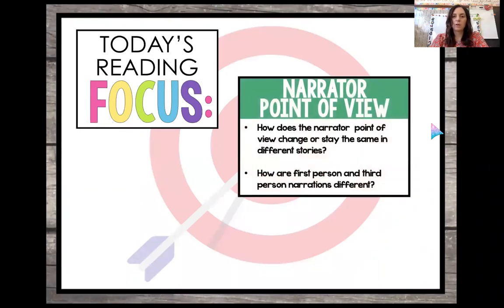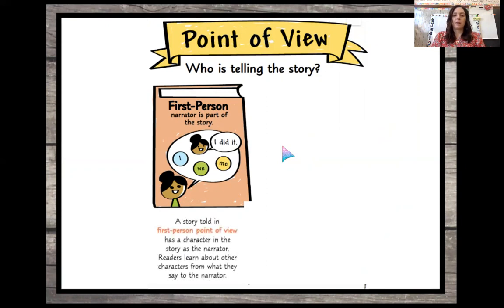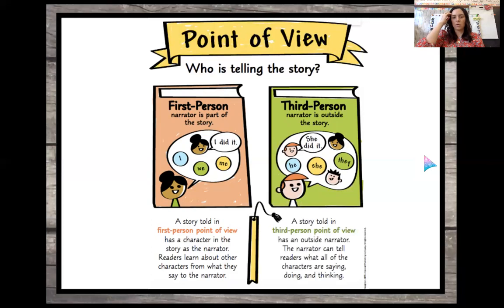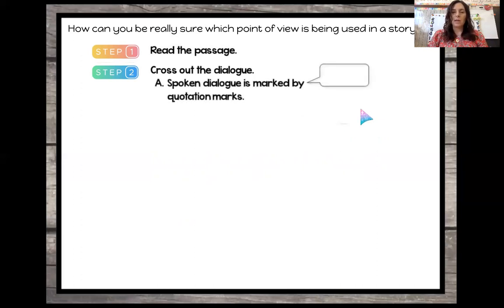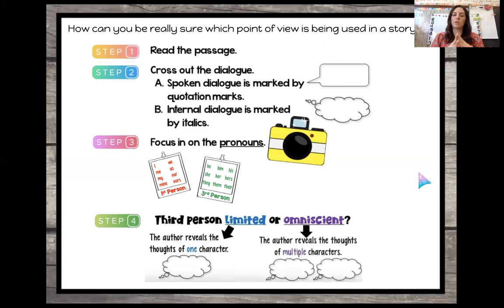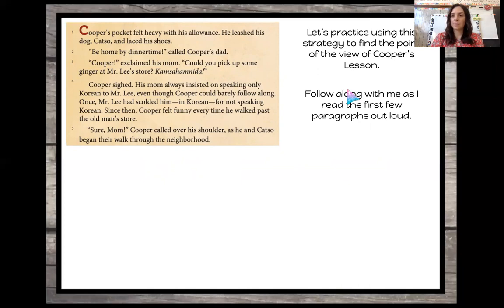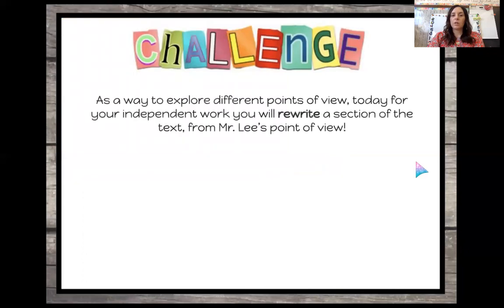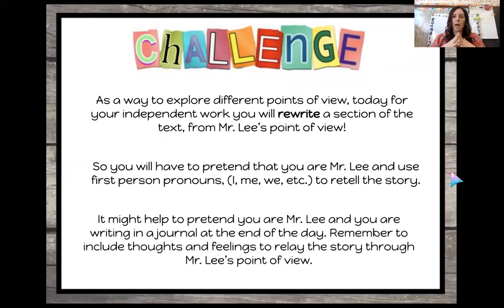ELA_Grade 4_Module 10_Day 13_ HMH Into Reading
What forms can communication take?

This is a student facing mini lesson on how to identify the point of view and analyze how it contributes to the text.